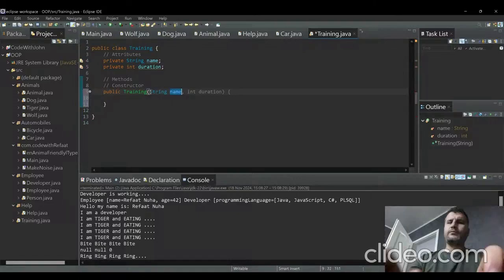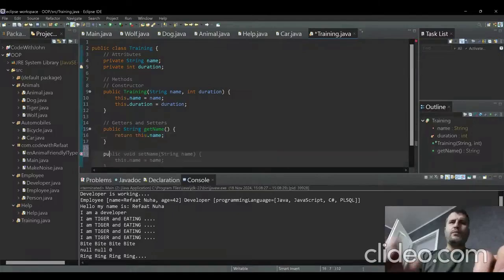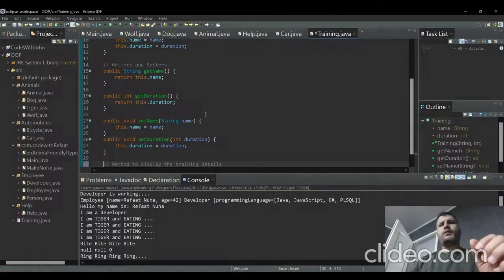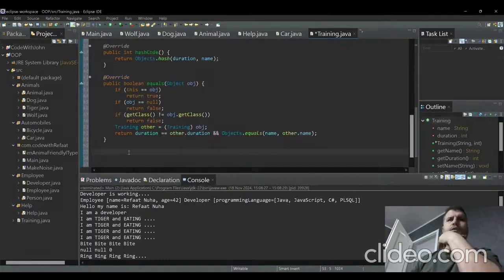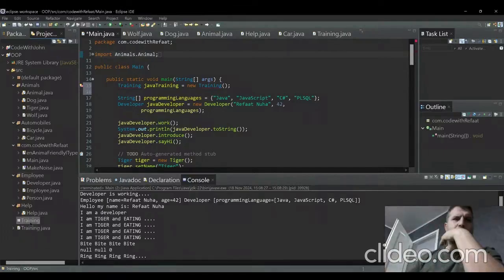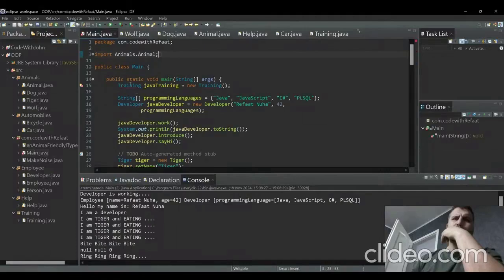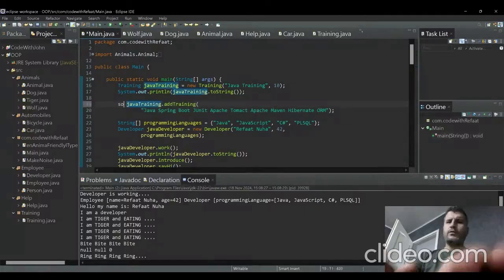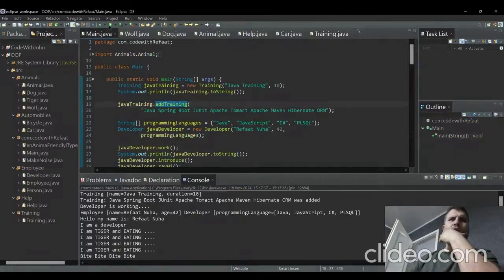Java OOP: Why It’s More Than Just Classes & Objects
In this thrilling Java tutorial, we plunge into the world of Object-Oriented Programming (OOP) and reveal why it's so much more than just classes and objects! If you're a Java newbie, this video is your ultimate guide as it covers the essential OOP fundamentals in Java and their real-world impact. From inheritance to polymorphism and encapsulation, we've got it all! Whether you're after a complete course, a quick crash course, or just want to boost your Java skills, this video is your key to mastering Java OOP concepts. By the end, you'll be equipped to create your own Java projects that showcase a strong grasp of OOP principles. So, gear up to elevate your Java skills—watch this video now and confidently start building your own projects!